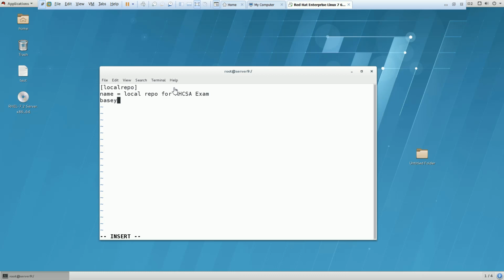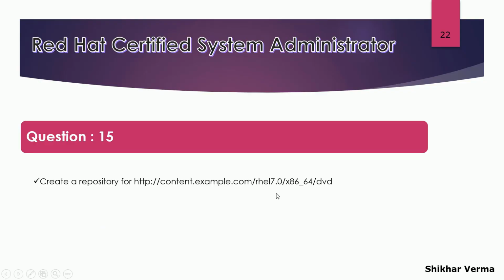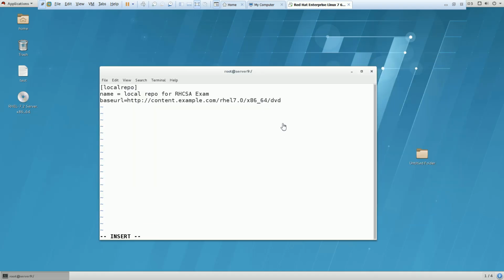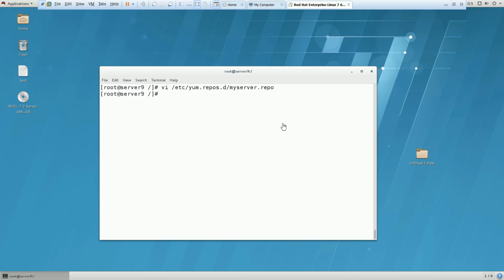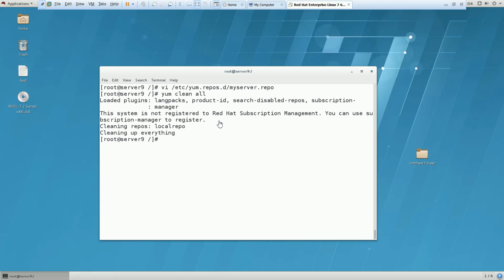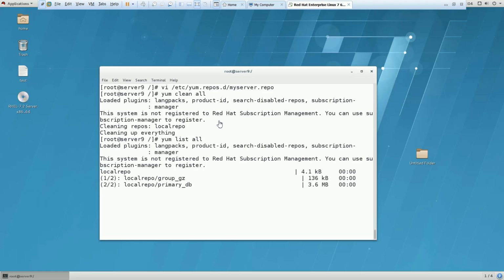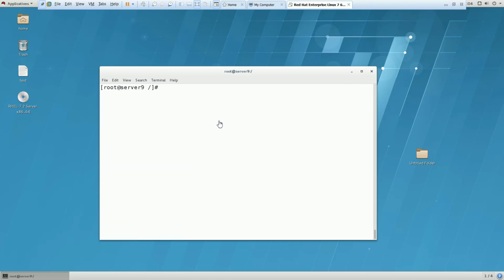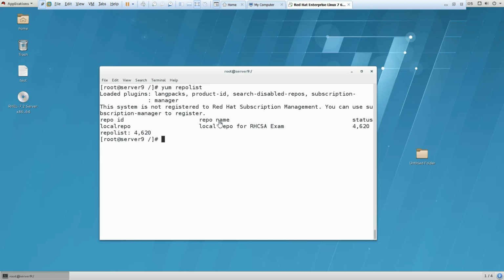Create a yum repository - 15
An IT professional who has earned the Red Hat Certified System Administrator (RHCSA) is able to perform the core system administration skills required in Red Hat Enterprise Linux environments. The credential is earned after successfully passing the Red Hat Certified System Administrator (RHCSA) Exam (EX200)

Exam Code: EX200 (Red Hat Certified System Administrator (RHCSA) exam)

Duration: 2.5 Hours

Availability: On-site exam

Passing Score: A passing score is 210 out of 300 points

Language Exam: English

Sample Question Answer as shown below (Practice QA and Prep for RHCSA Exam)